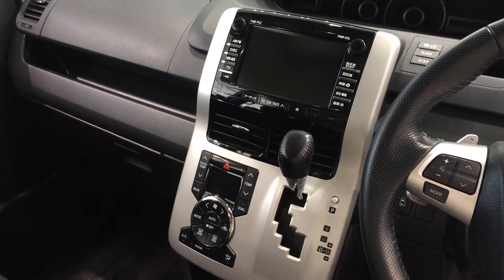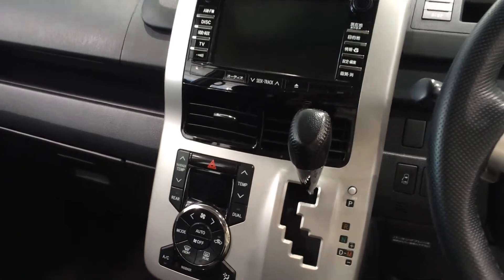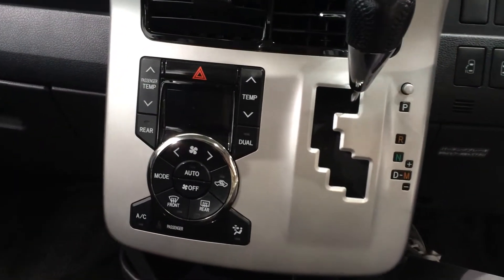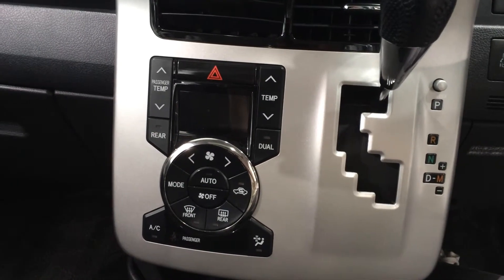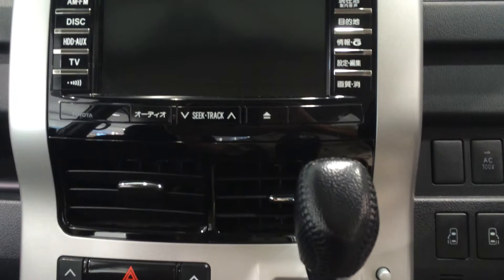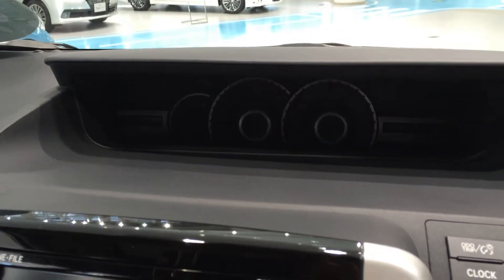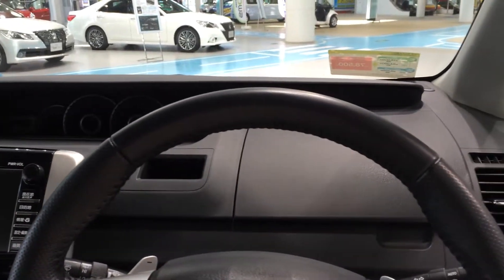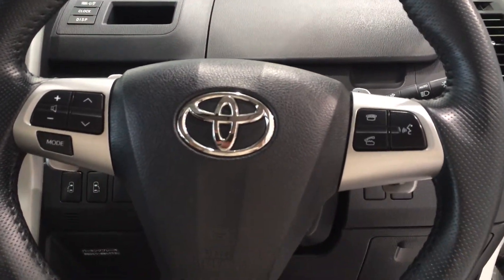Toyota Noah Interior | Mega Web | Odaiba | CarNichiWa.com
On location in Odaiba, Japan